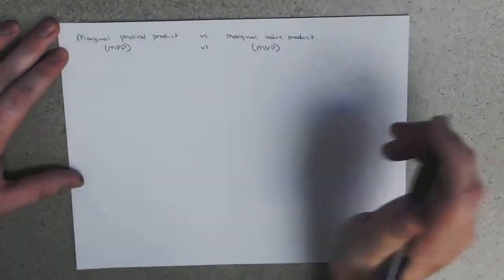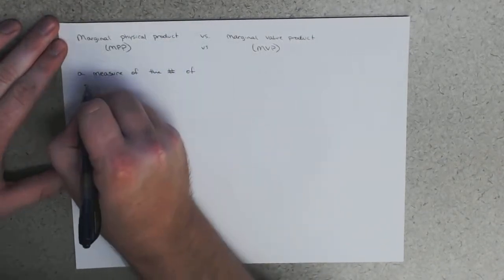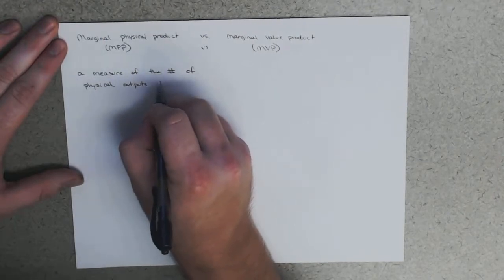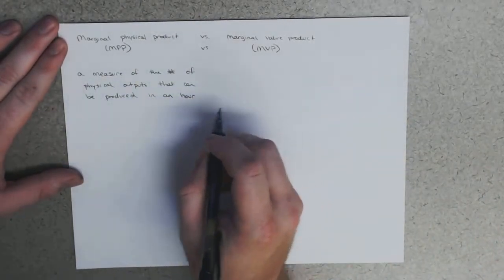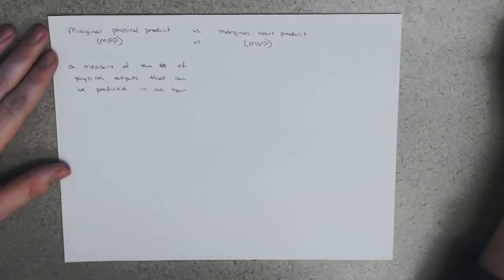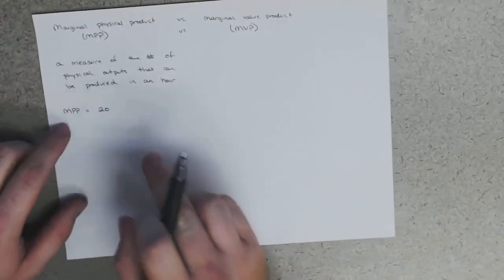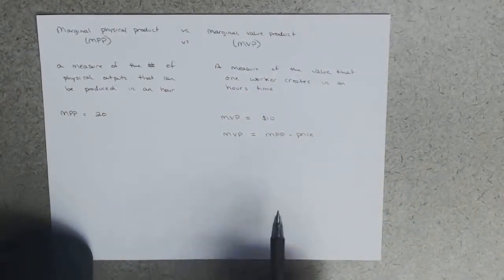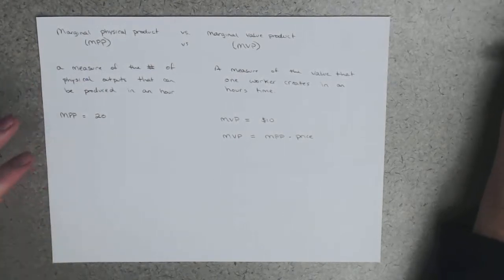Labor Econ - Week 4 pt 9